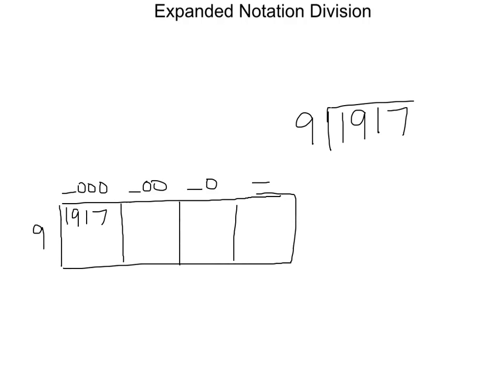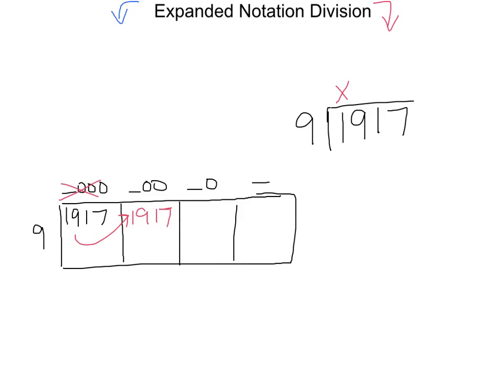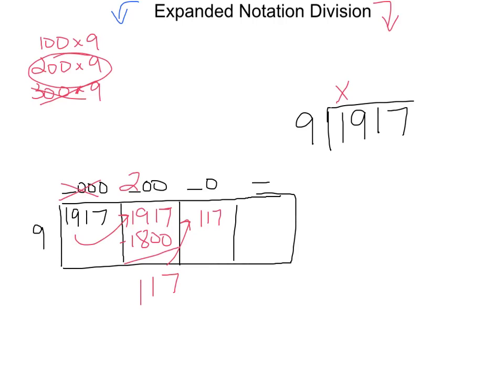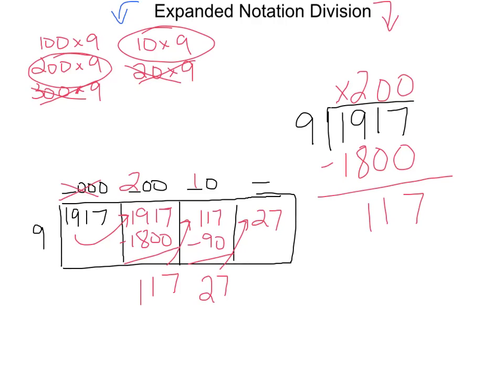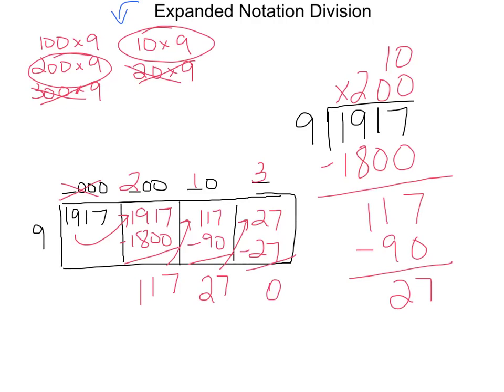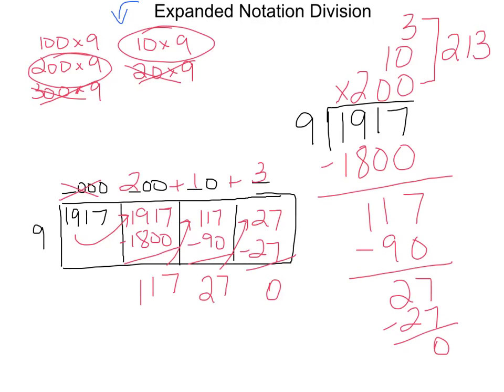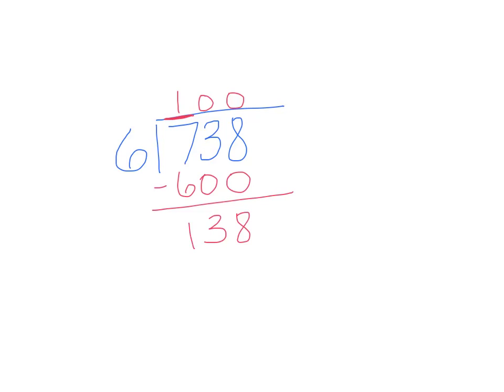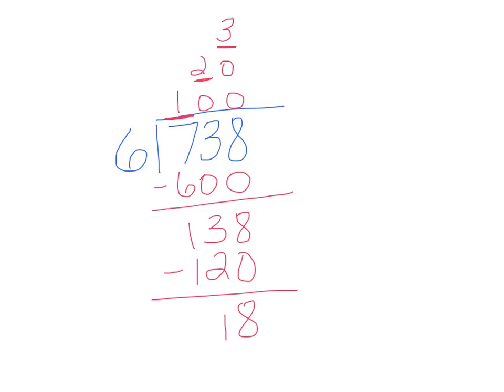Expanded notation Division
Math Expressions
Fourth Grade